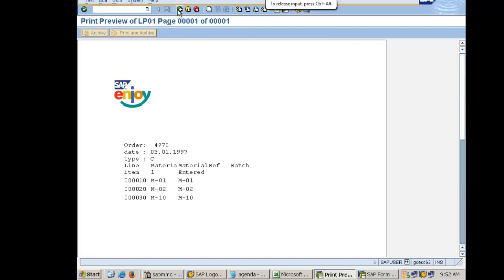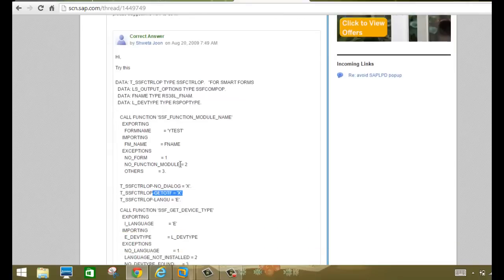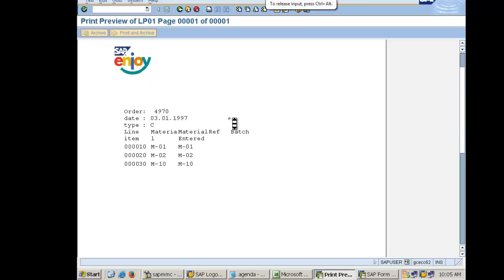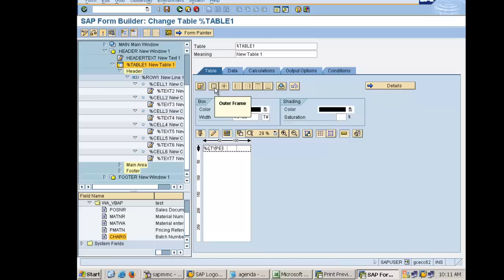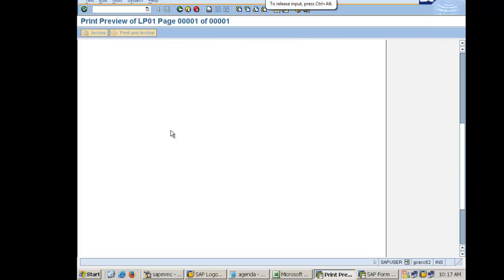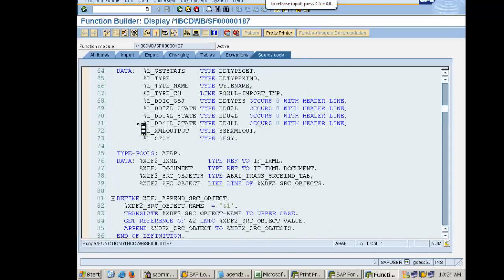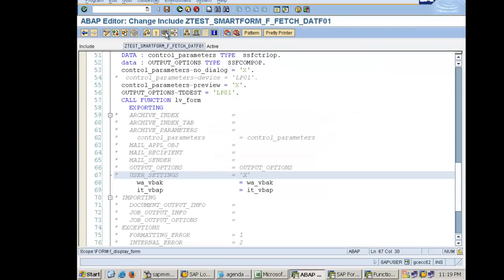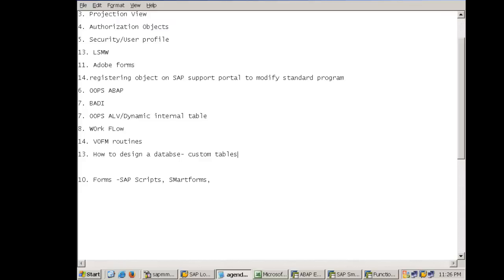Smartforms - Final Part - Day 29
SAP Smartforms
Smartstyles
Bar Codes
PDF
Conditioning
Code in the smartforms
restrict pop-up
set default printer